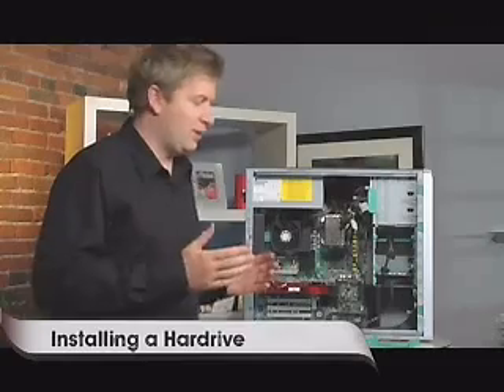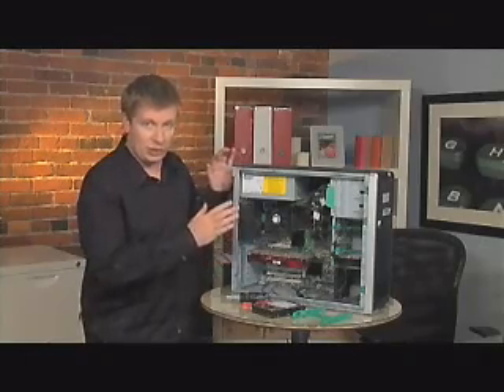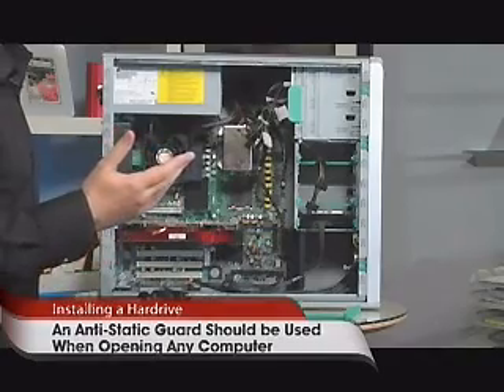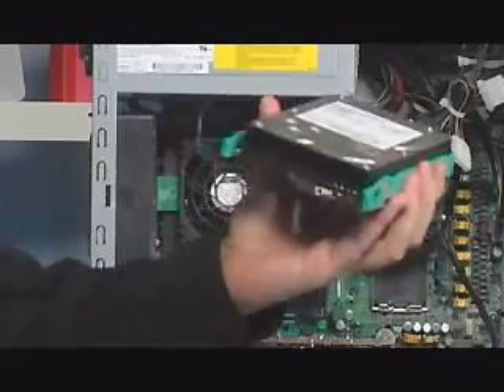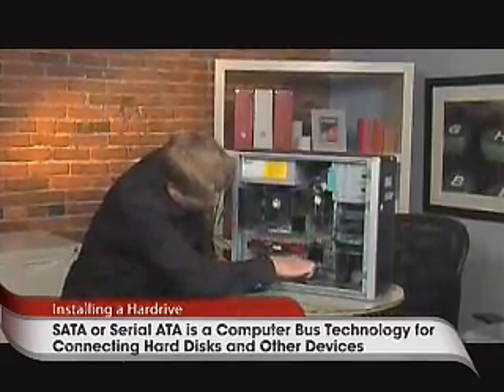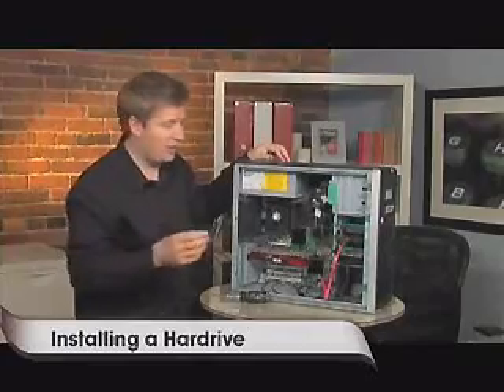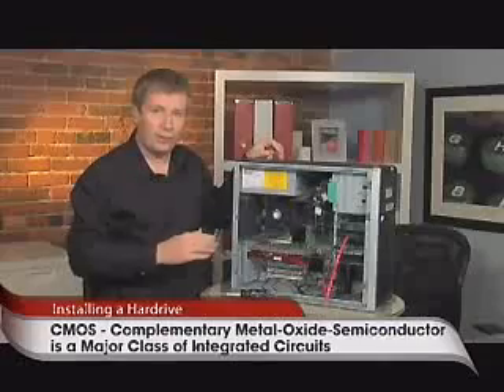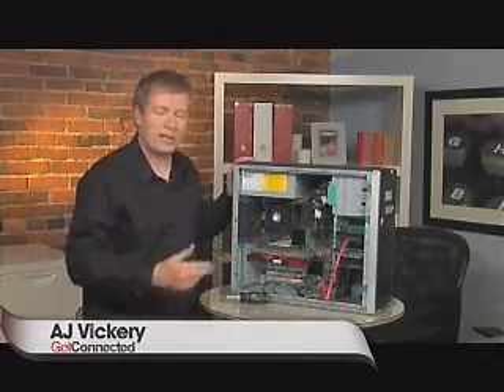Get Connected - How To - Installing a Hard Drive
Get Connected host AJ Vickery shows you how easy it is to install a hard drive into your PC.  Don't forget to wear an anti-static guard because static-electricity can damage your computer.